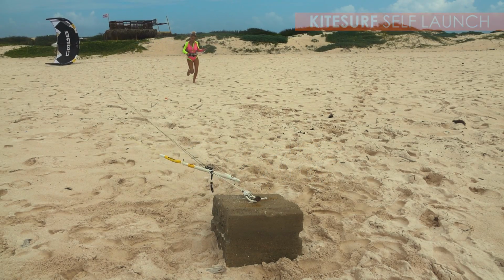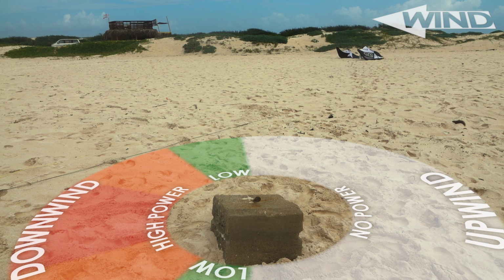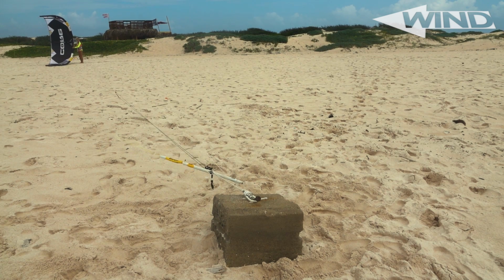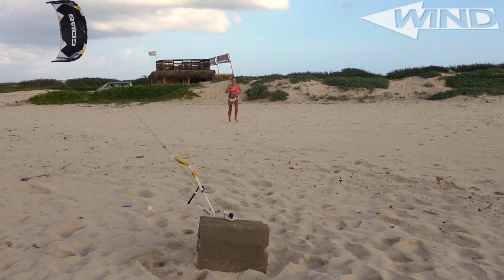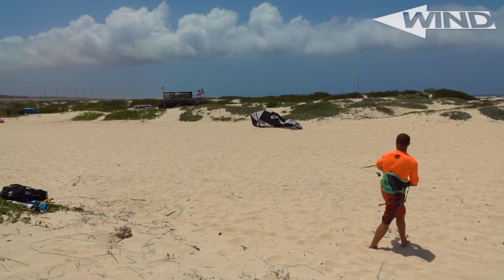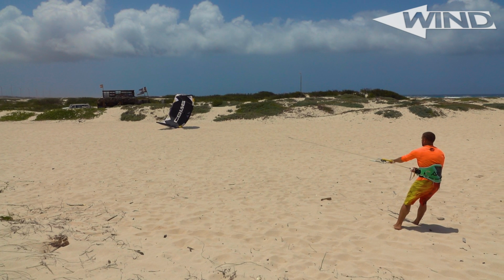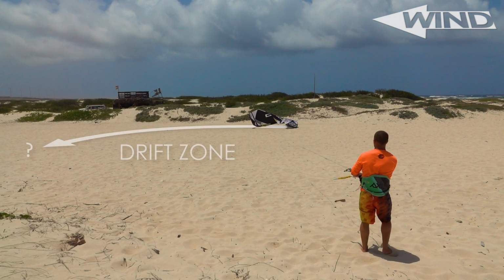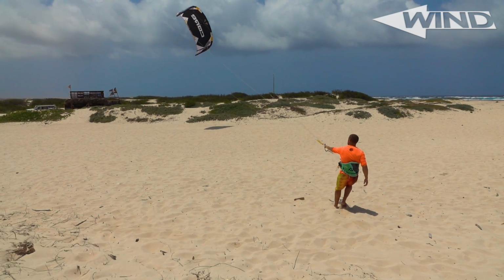2 ways to Self Launch: Anchor & Kite Drag Methods (kiteboard / kitesurf tutorial)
Explains in detail how to self-launch a kite. For experienced kiteboarders only.
00:00 Intro and skill level warning.
00:23 Self launching with an anchor.
02:20 Self launching by dragging the kite into position.